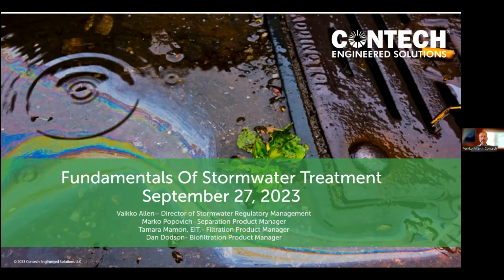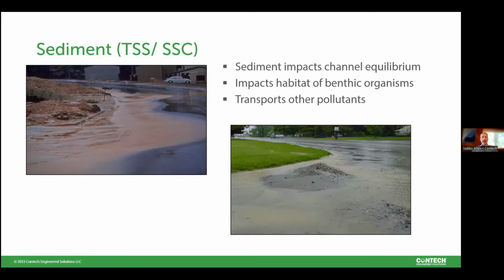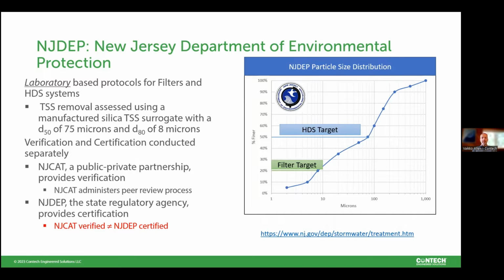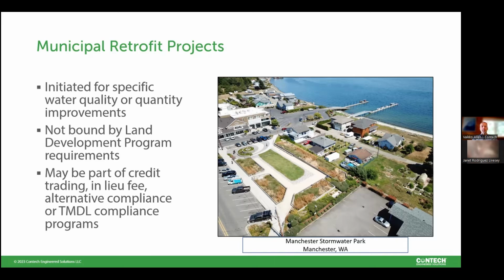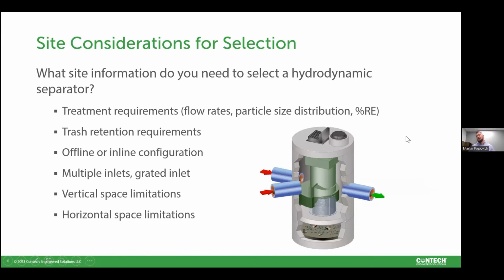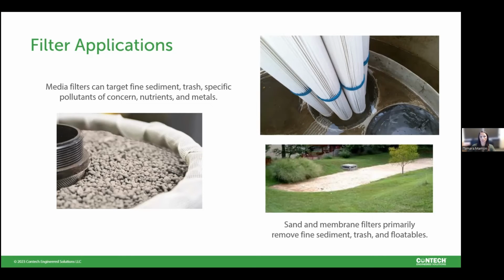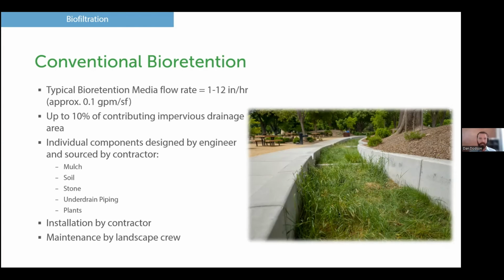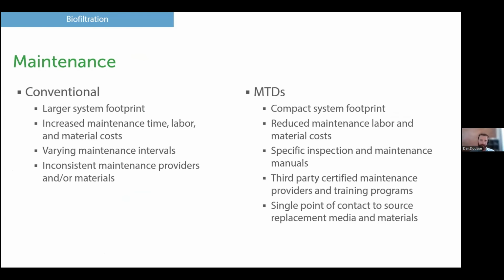The Fundamentals of Stormwater Treatment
Stormwater regulations are increasingly calling for greater levels of treatment. But as treatment regulations increase, so does the confusion. Contech’s webinar on The Fundamentals of Stormwater Treatment will provide engineers, developers, and regulators a solid foundation for understanding and meeting today’s evolving stormwater treatment standards.

1. How to interpret stormwater management standards
2. The capabilities and limitations of different treatment system types
3. How to find and use independently verified performance data to meet regulatory goals
4. How water quality and runoff reduction strategies can work together